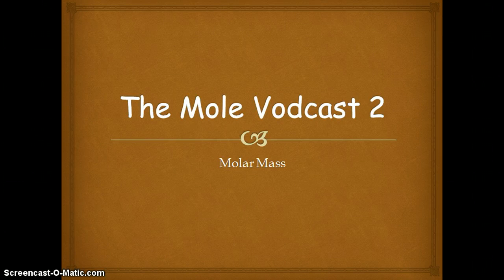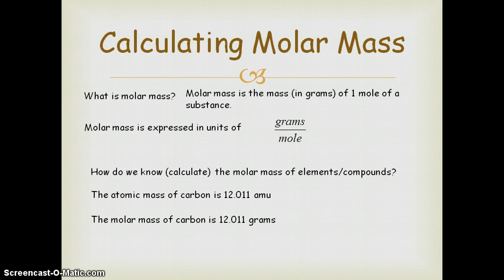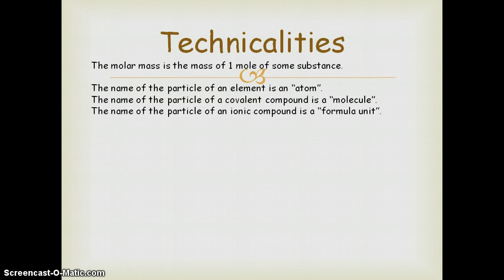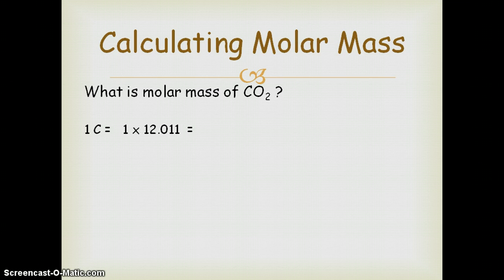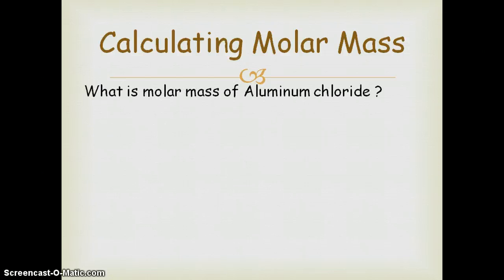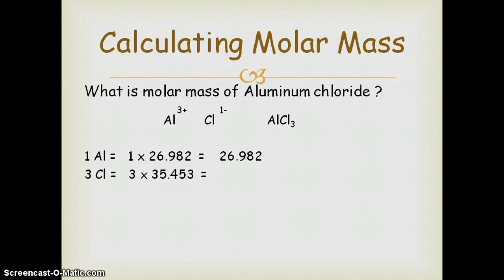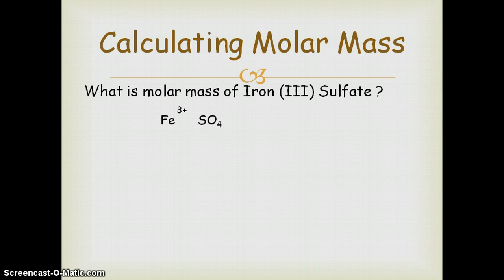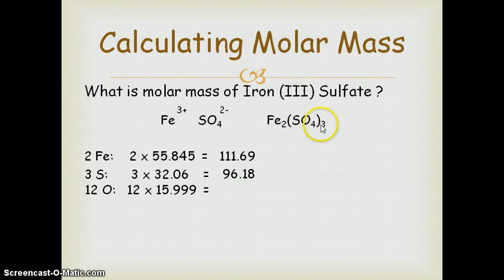The Mole Vodcast 2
The Mole Vodcast 2 - Calculating Molar Mass